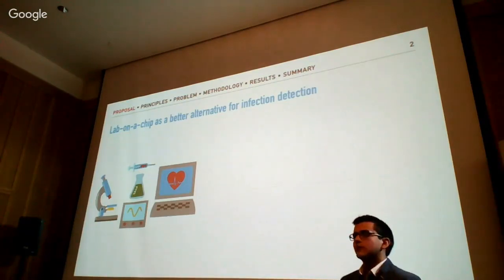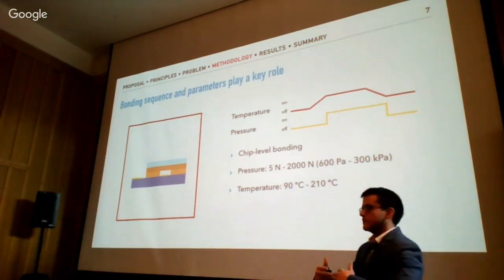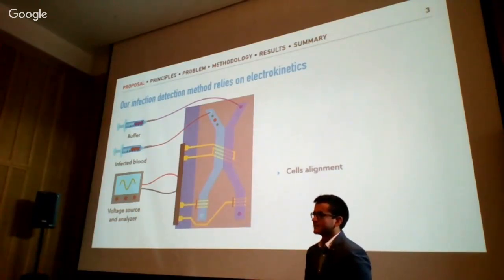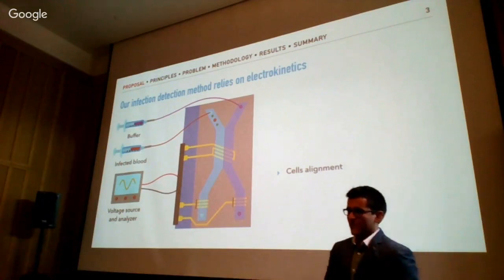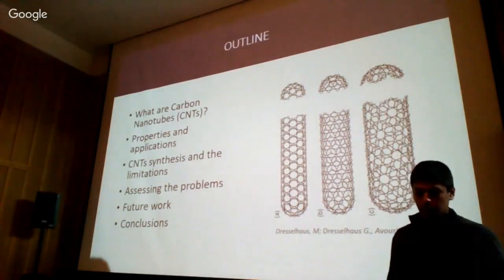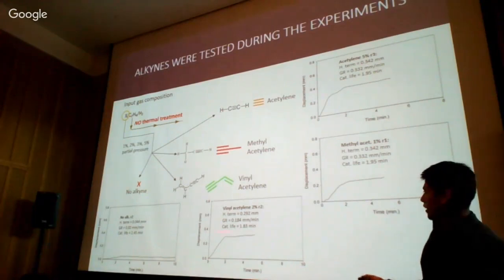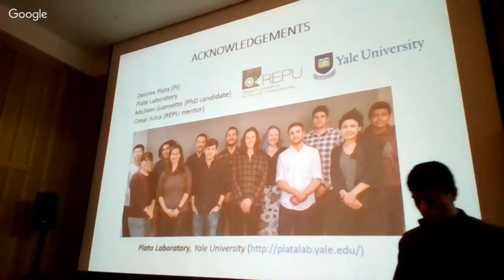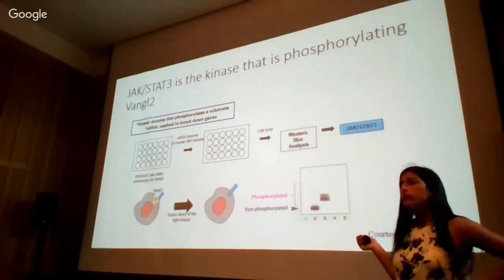2017 REPU Seminar